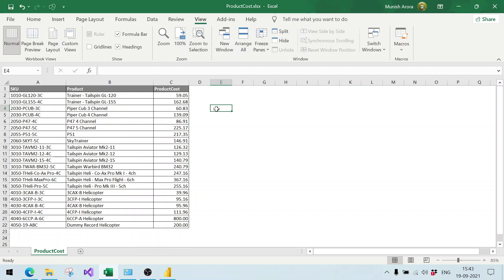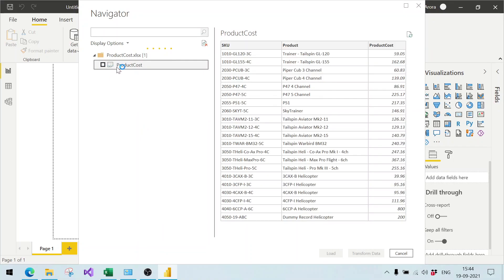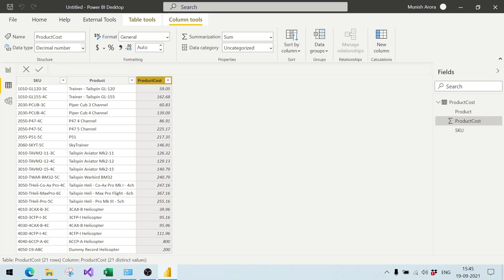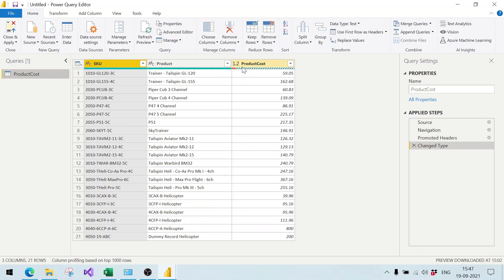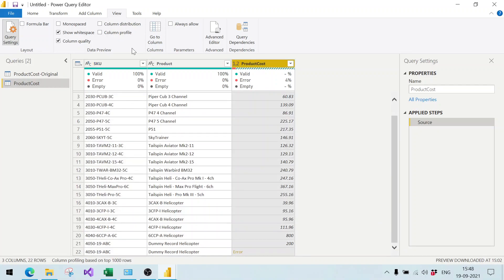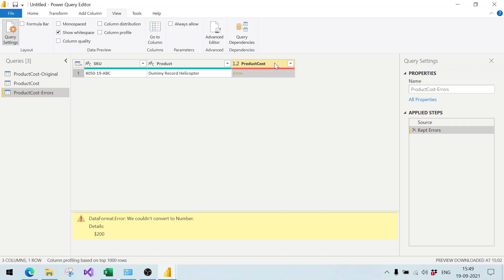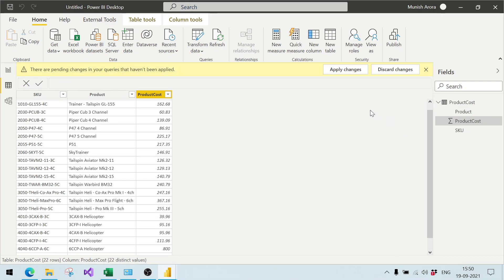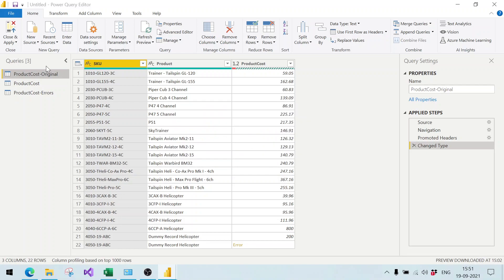Capture and Display Errors on data load /refresh in Power BI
Capture and Display Errors in Power BI Desktop during import or during power bi refresh